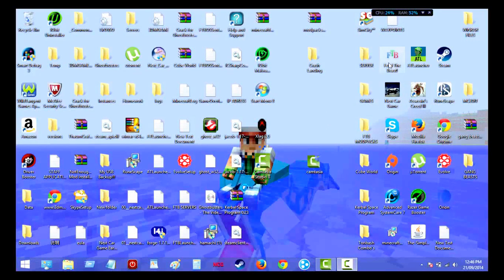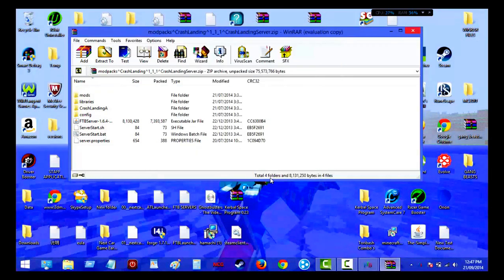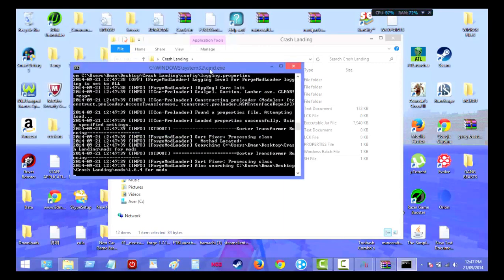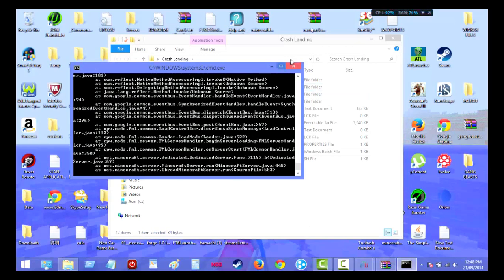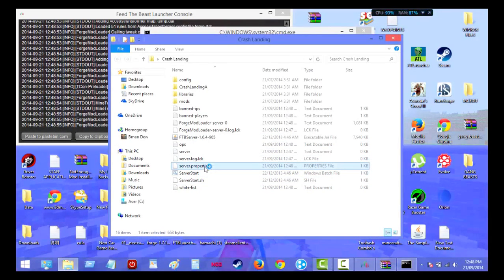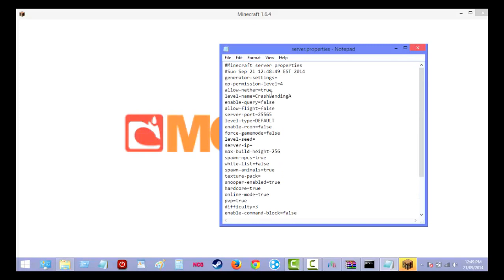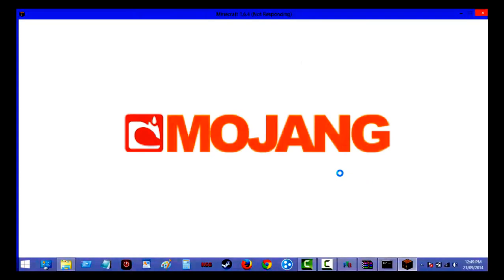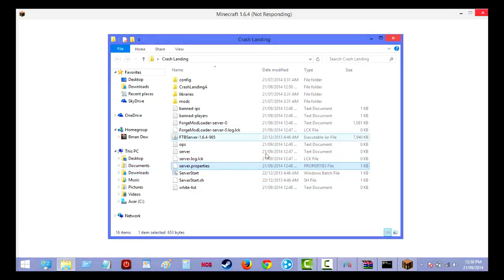How to run a Crash Landing (or any modpack) Server on Hamachi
How to run a crash landing (or any modpack) server on hamachi. I show you how to create and host a server using hamachi to play crash landing or any other modpack on modded minecraft using mod launchers like ftb (FeedTheBeast), Technic (Tekkit), or any modpack for modded minecraft that you can find server files for. All you need is the modpack installed and the server files as well as hamachi. Follow the tutorial to learn how to run a modpack server on hamachi. This tutorial is much like the one made by OMGcraft - Minecraft Tips & Tutorials!

I am looking forward to making new tutorials and uploading some funny gameplay on games such as Garry's mod, Minecraft, and many other games.NOTE: Java 7 is needed to run the server and the modpack at the time of recording. If you are experiencing issues and you are using a different version, whether it be older, or more recent, there is a high chance that changing back to Java 7 will fix the issue.

(sorry for the bad audio and quality, it's my first video. All I ask for is no hate, just feedback and support)

This video explains how to run a Crash Landing server on Hamachi or Evolve. It is quite easy and just make sure you have the right ip and the right server files for the Crash Landing modpack.

I am looking forward to making new tutorials and uploading some funny gameplay on games such as Garry's mod, Minecraft, and many other games.

It will take me time to find some decent footage to upload, there wont be much editing (for now), but I will try to get some videos up.